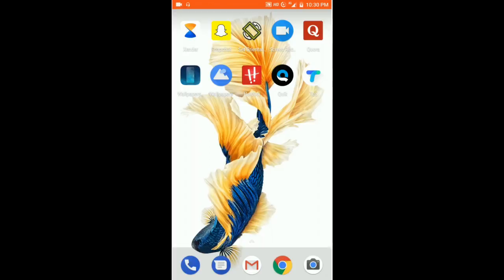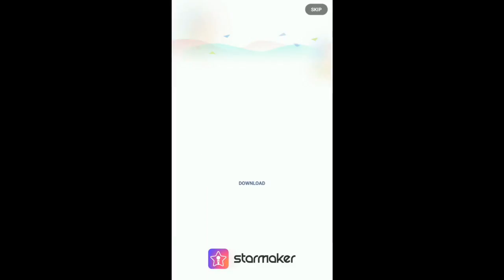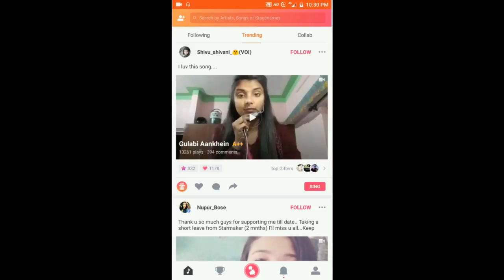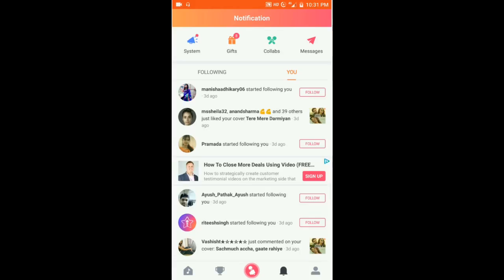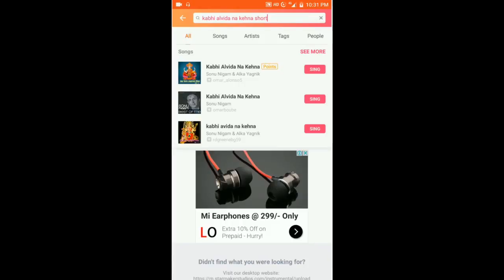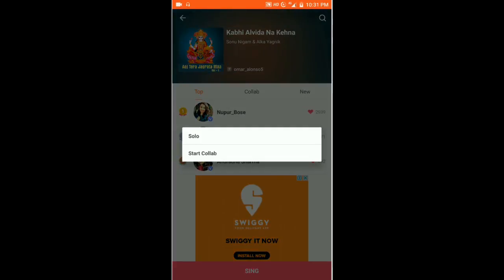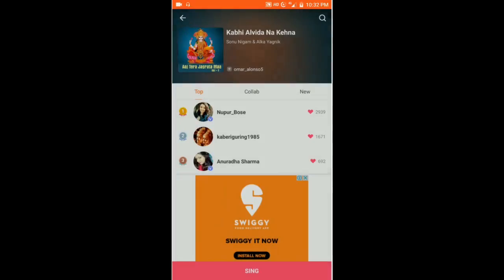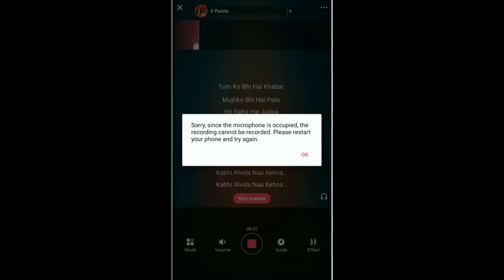How to sing in Starmaker Android app?| Starmaker Android app review| Starmaker Android app highlight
How to sing in Starmaker Android app?| Starmaker Android app review| Starmaker Android app highlight: FACTS

Starmaker is an app available in Android/ios application which is a karaoke application where any user can sing a song with background score added to it.

StarMaker Interactive is the first integrated video network for music, fostering video creation, curation and consumption plus talent discovery and promotion across multiple platforms.[1]

StarMaker was founded in 2010 by Jeff Daniel and Nathan Sedlander, and is the developer of the StarMaker and The Voice: On Stage mobile apps. StarMaker holds licensing deals with all major music publishers, allowing users to monetize cover song videos. The company also has a branded hardware partnership with Philips Electronics and has developed and released the official mobile game apps for American Idol as well as The Voice program broadcast in the US by NBC. In October 2014, StarMaker launched the StarMaker Network, a multi-channel, multi-platform online video network that gives talent rights-cleared access to millions of songs, including current top 10 hits.

How to sing in Starmaker Android app?| Starmaker Android app review| Starmaker Android app highlight: Video Highlights